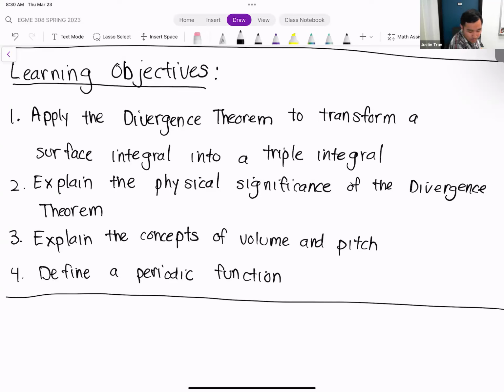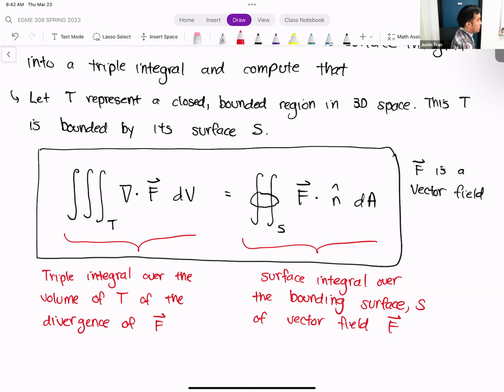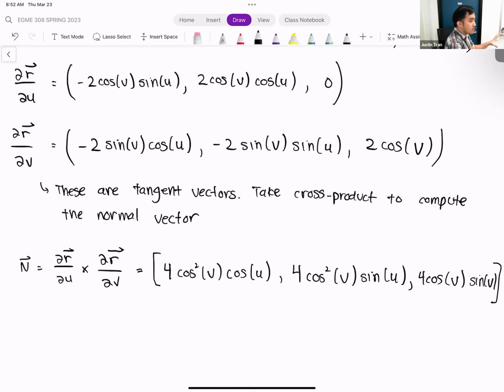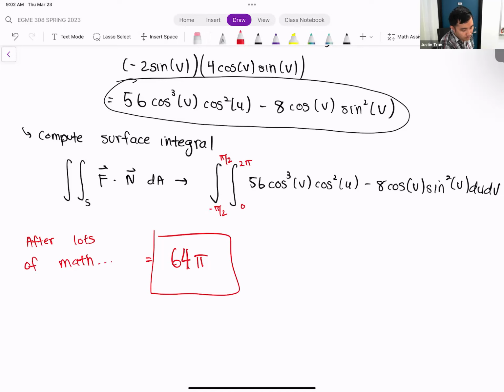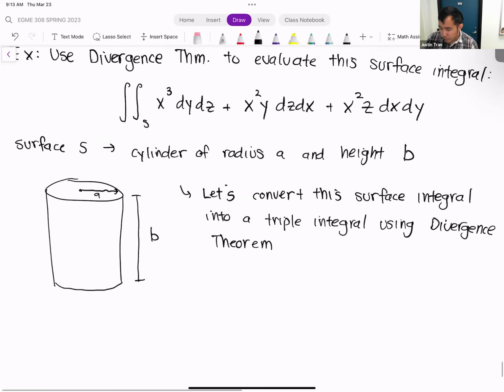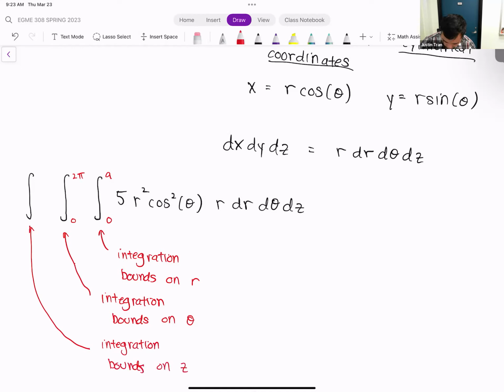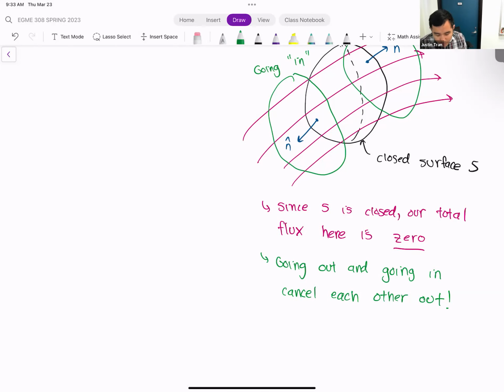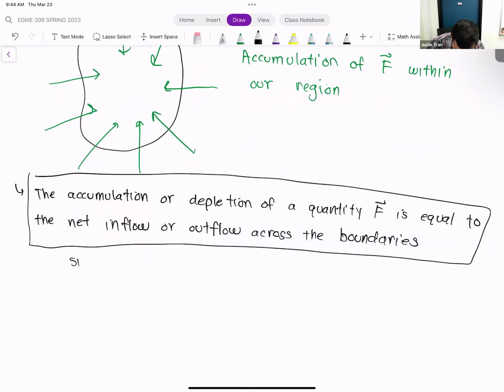EGME 308 SPRING 2023 Week 9 Lecture 2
Week 9 - Lecture 2: Integral Vector Calculus pt. 3